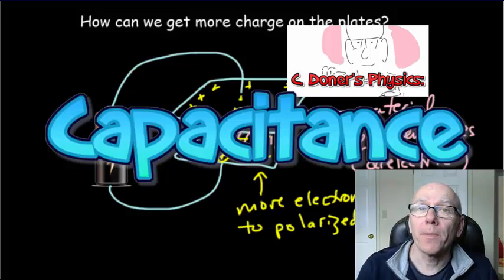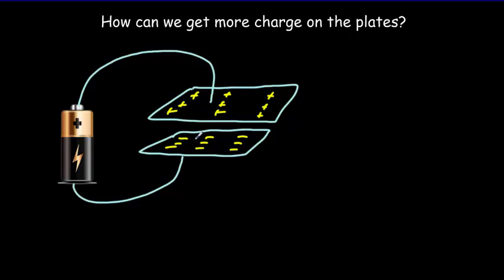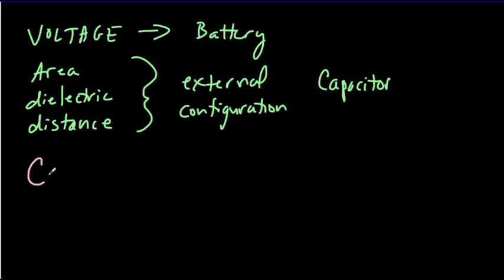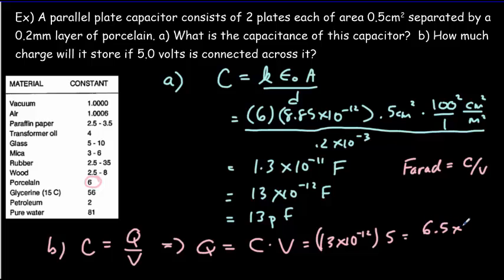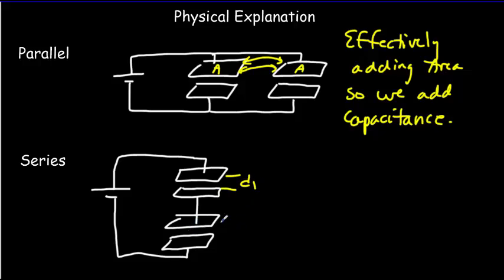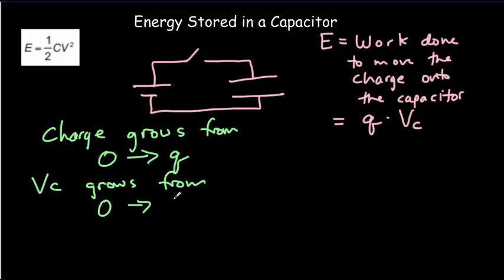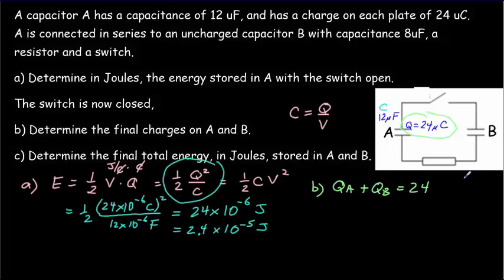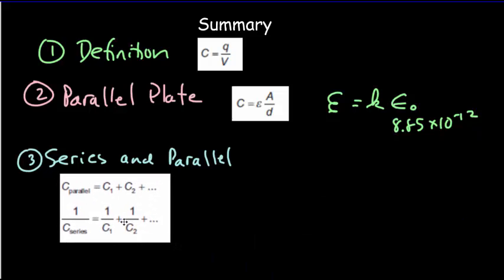Capacitors and Capacitance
Describes what is and what affects capacitance. Introduces the parallel plate capacitor and equivalent capacitance, discusses the dielectric constant and explains energy stored in a capacitor. Solved examples.  IB Physics Topic 11.3
150+ free and 70+ exclusive videos. 10% of proceeds to charity.

0:00 A battery connected to plates
6:12 One of these in not like the others
7:13 Capacitance formula
9:53 Solved Example
12:34 Parallels between equivalent resistance and equivalent capacitance
14:34 Physical Explanation
17:02 Solved Example
18:29 Energy stored in a Capacitor
21:29 Energy Problem example
27:15 Summary